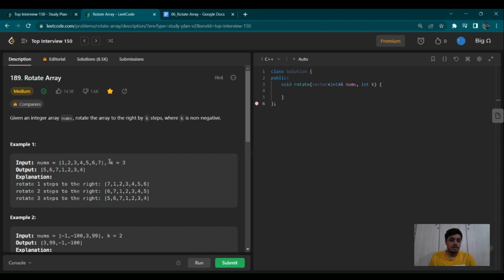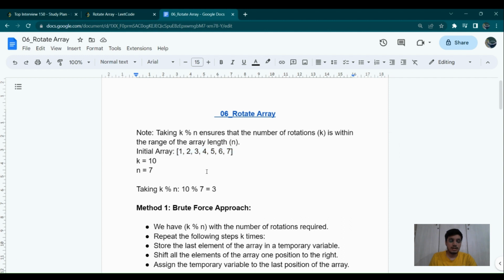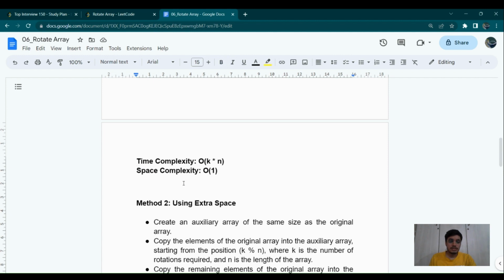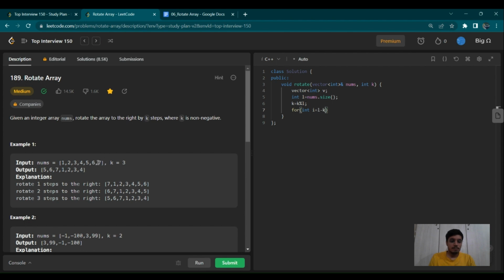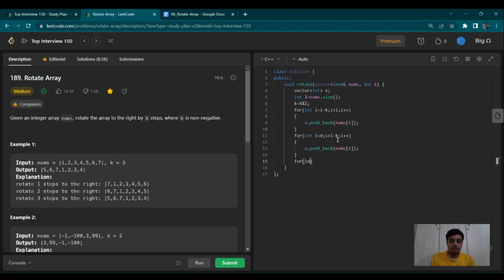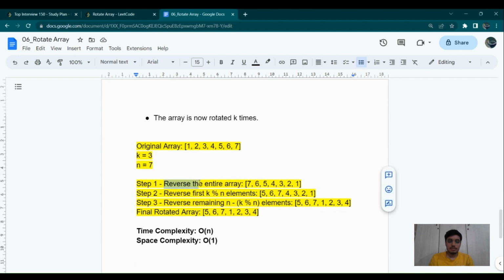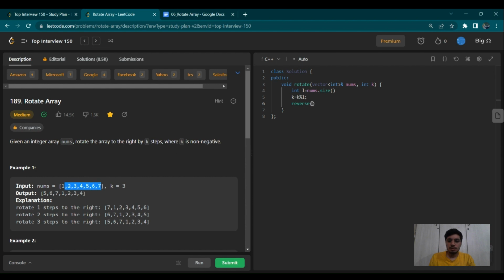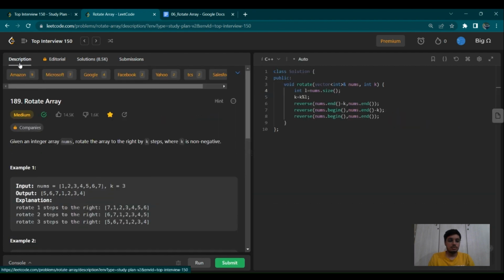Rotate Array #6 | LeetCode Explained and Solved with Notes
In this LeetCode explained video, we dive into the "Rotate Array" question and explore different approaches to solve it efficiently.

The problem statement asks us to rotate an array to the right by a given number of steps. We'll walk through the problem step-by-step, providing a clear explanation of the algorithm and discussing various techniques to tackle it.

To fully grasp the question and follow along, make sure to check out the LeetCode question description

Together, we'll conquer coding challenges and become better programmers!